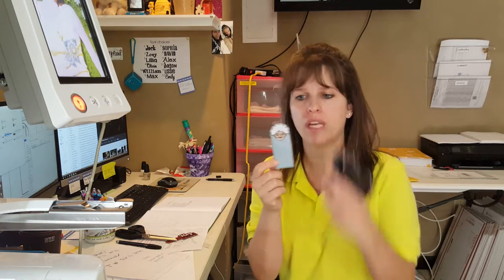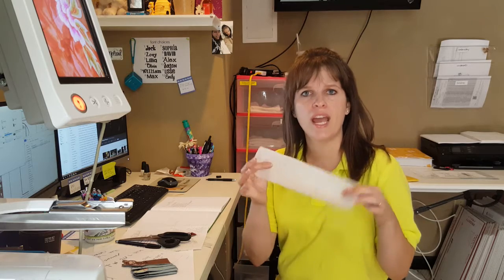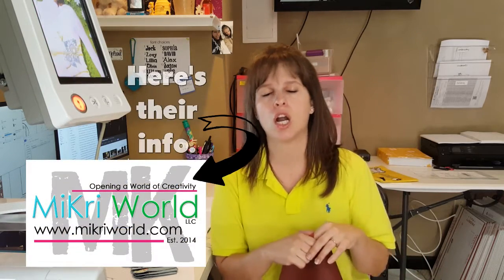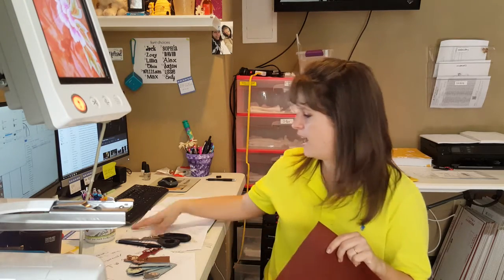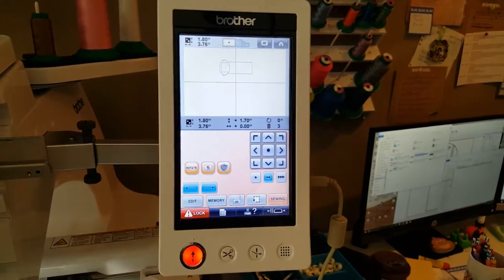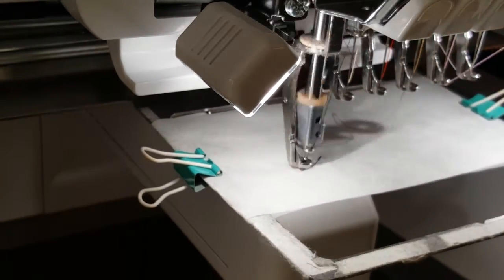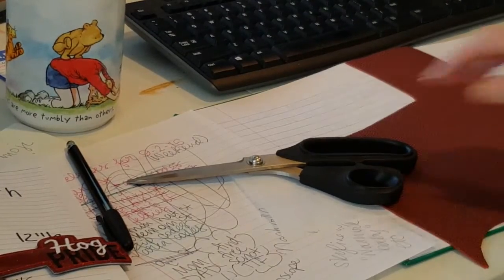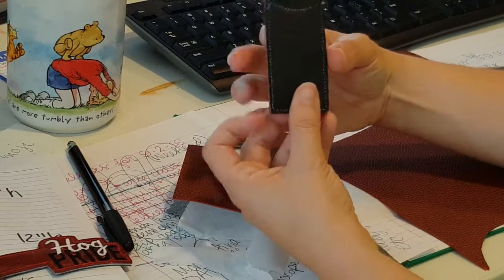Easy ITH Bookmark Tutorial from Designs by Little Bee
You can find some adorable ITH bookmark designs in my shop at: designsbylittlebee.etsy.com
To sort multiple small ITH projects into a larger hoop in one click, check out Embrilliance Essentials software and purchase